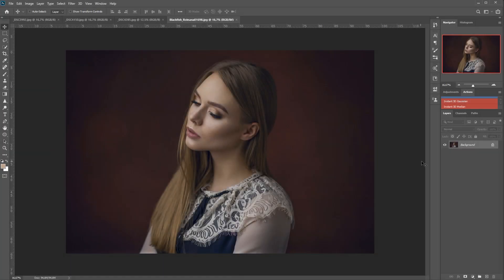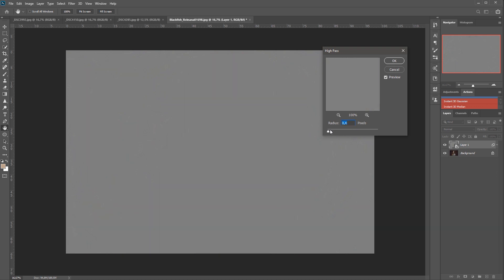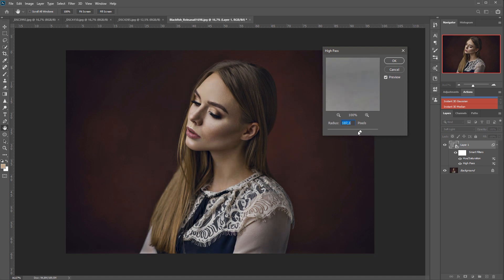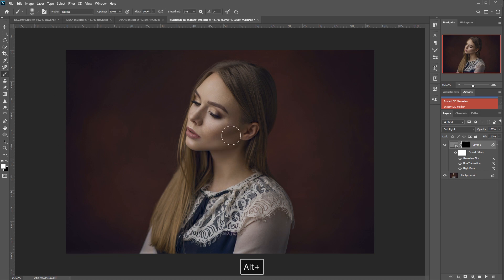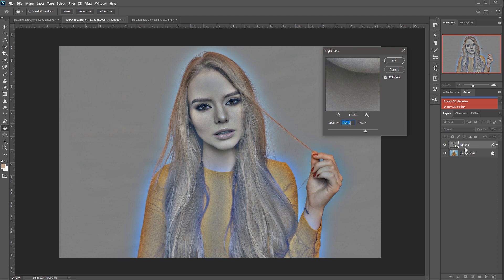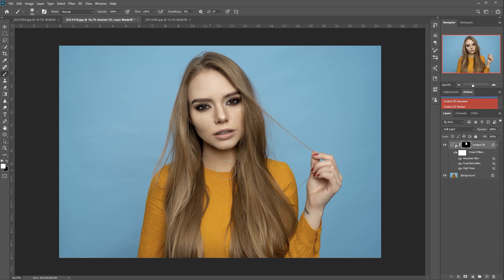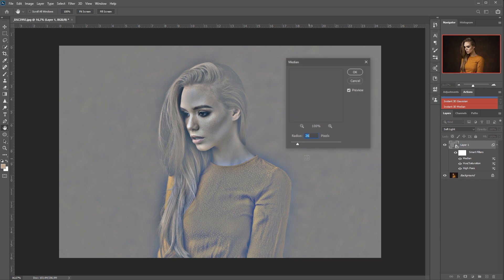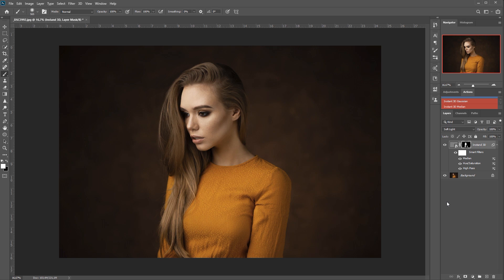Instant 3D Dodging and Burning Effect + Free PS Actions | Photoshop Tutorial